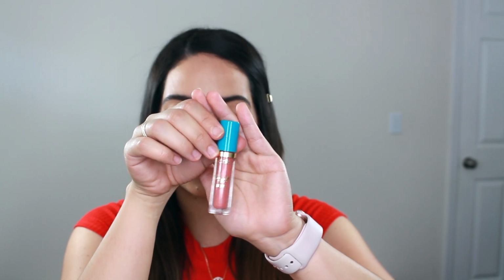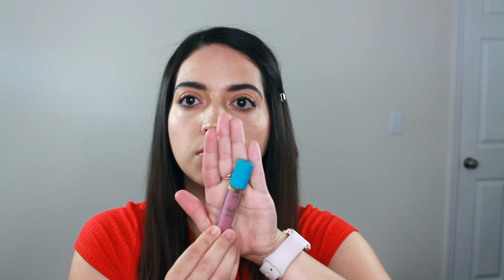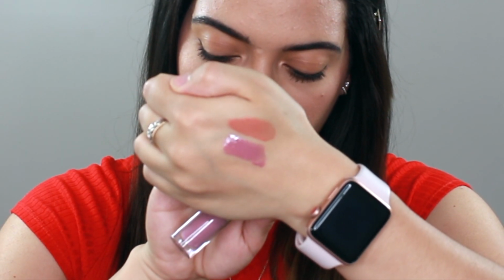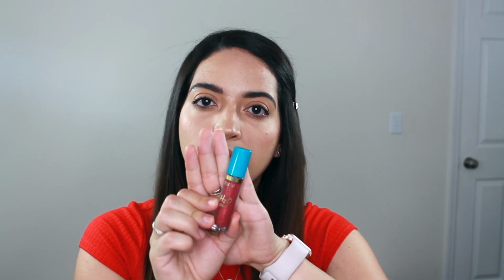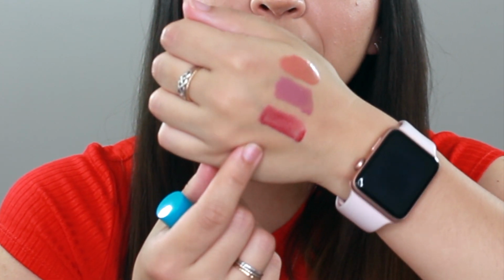Tarte H2O Lip Gloss Swatches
Today I swatched 3 Tarte H2O lip glosses in the shade Blitzen, Room Service, and Bauble.

List of makeup products:
Tarte H2O Gloss- Blitzen
Tarte H2O Gloss- Room Service
Tarte H2O Gloss- Bauble

-PS. BE LIGHT & SHINE 💖

Products I use for my videos-
The camera I use:
Canon t5i
New camera-
Canon 80D
My tripod:
AmazonBasics 60-Inch Lightweight Tripod with Bag
My ring light:
Diva Ring Light Super Nova 18"
My umbrella lights:
LimoStudio Photography Umbrella Continuous Lighting Kit
Movo Microphone

2020.